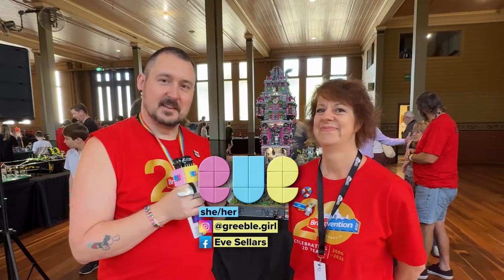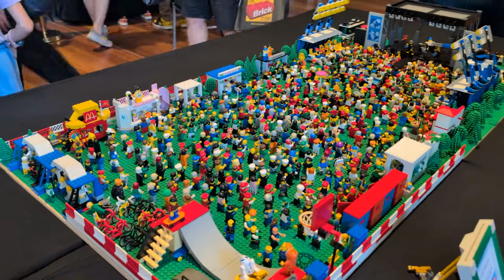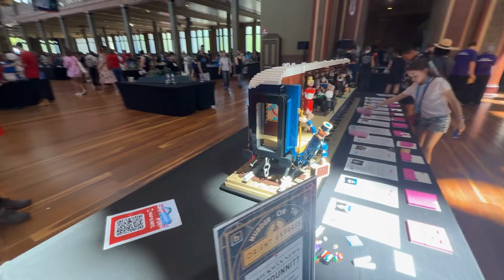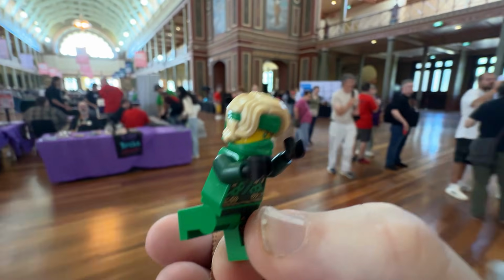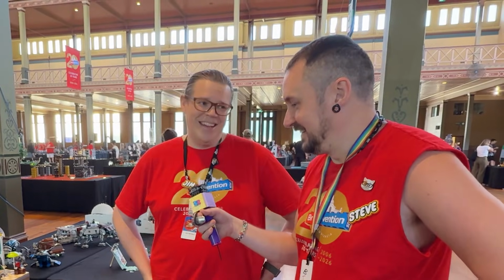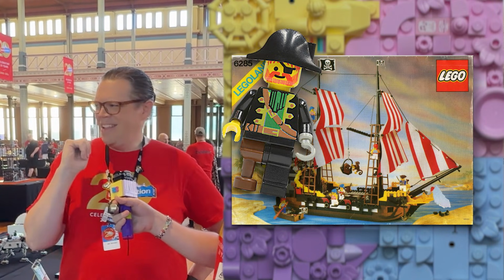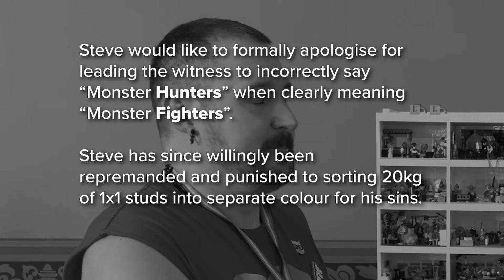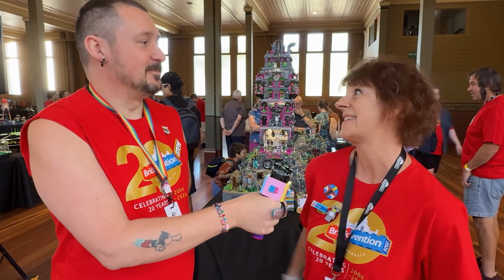Brickvention 20th Anniversary (2026)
Short interviews with a handful of exhibitors and vendors at Brickvention 2026!
Thanks again to the organisers, volunteers and everyone that helped to make this video.

2006 Photos courtesy of BrickShelf
Extra footage by Charlie Lewin